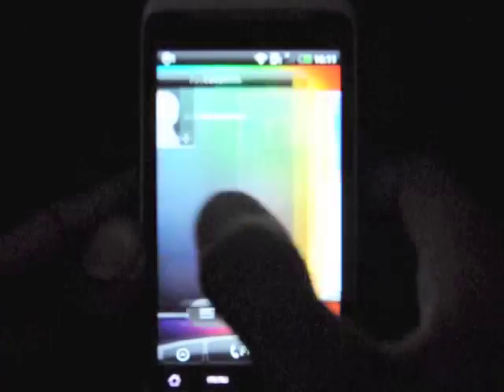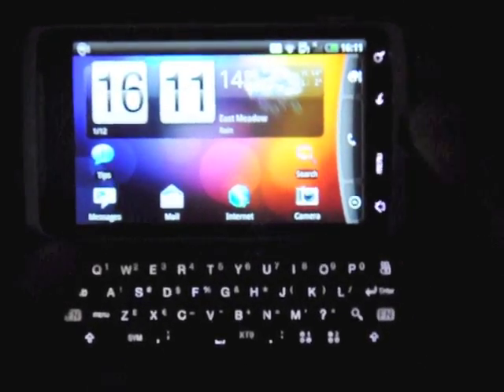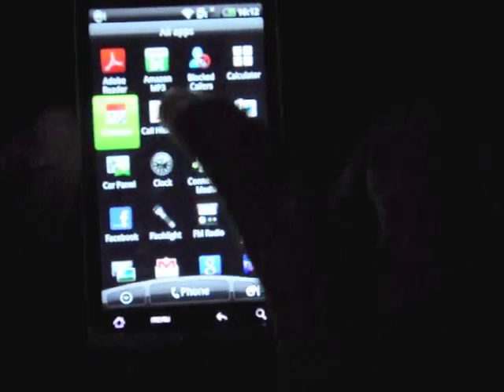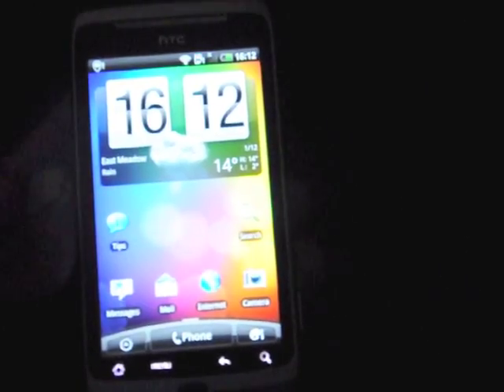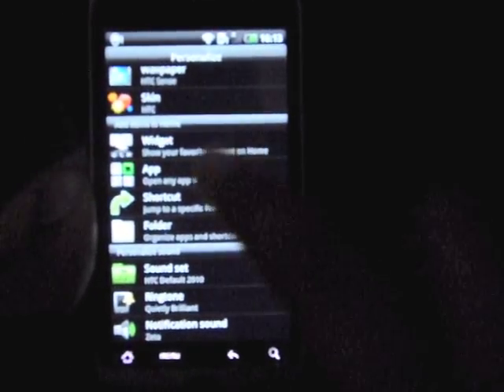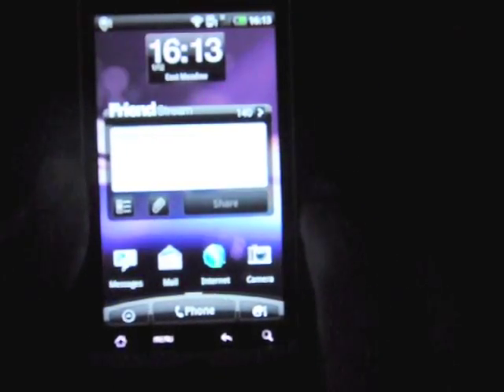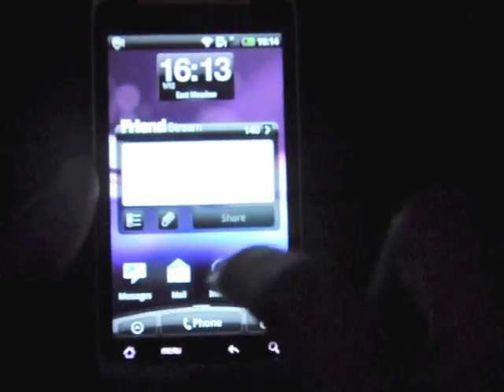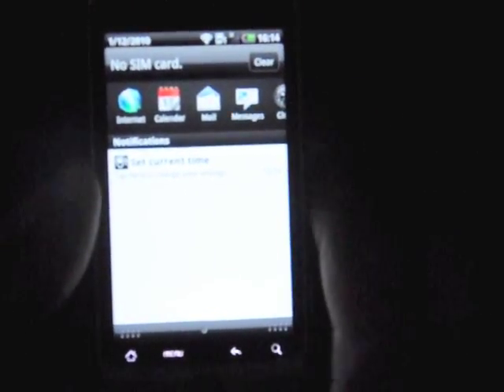HTC Sense on the HTC Desire Z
HTC has updated HTC Sense for the Desire Z. Here's a quick look at what's new.